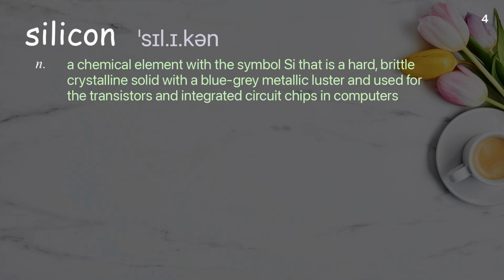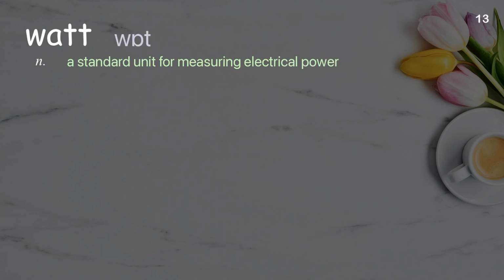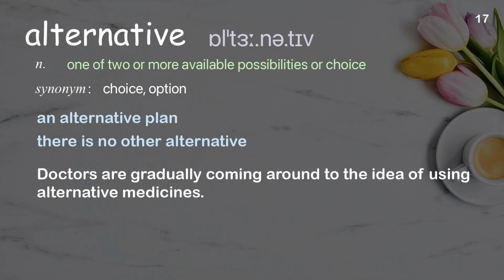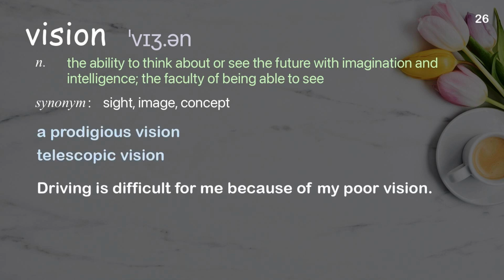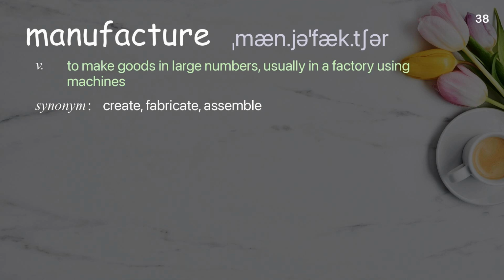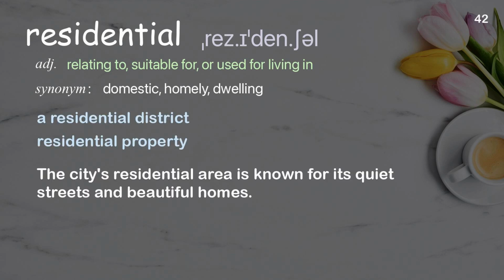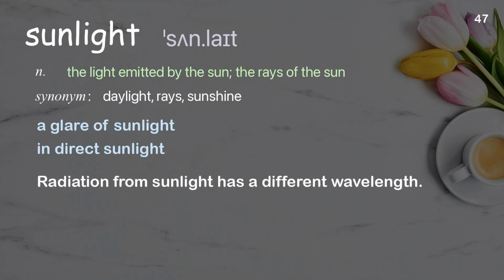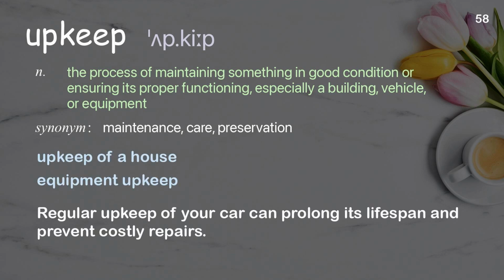77 Academic Words Ref from "Shannon Odell: Are solar panels worth it? | TED Talk"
■PLEASE NOTE

■Reference Source
Shannon Odell: Are solar panels worth it? | TED Talk